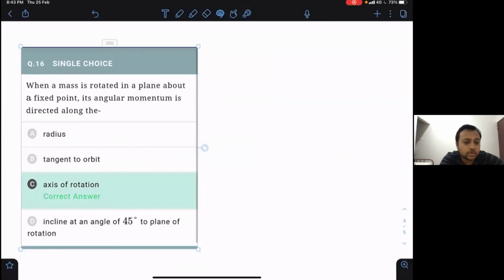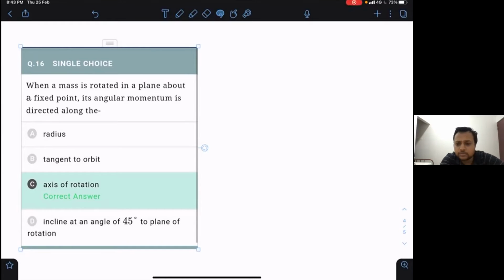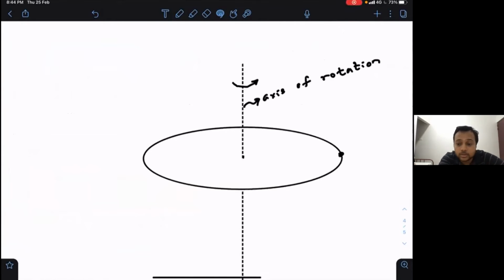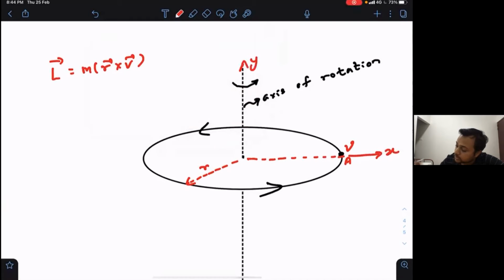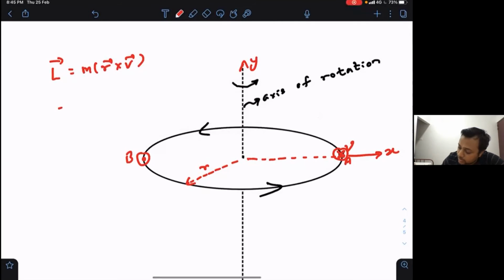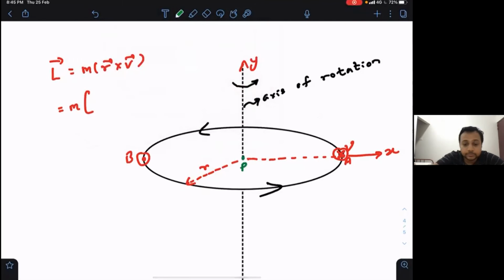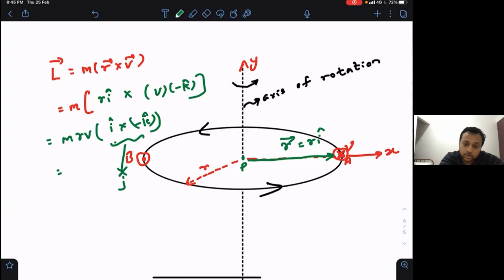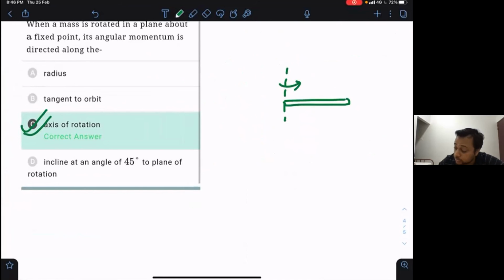NTA Abhyas - Test1 Q16 (Physics)